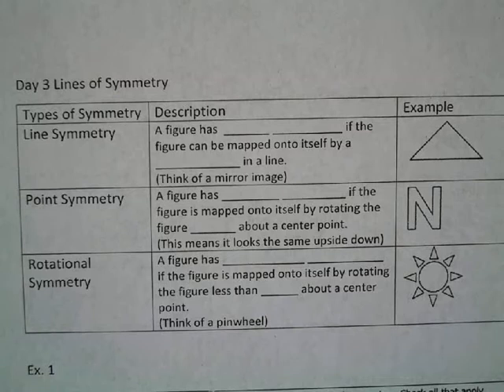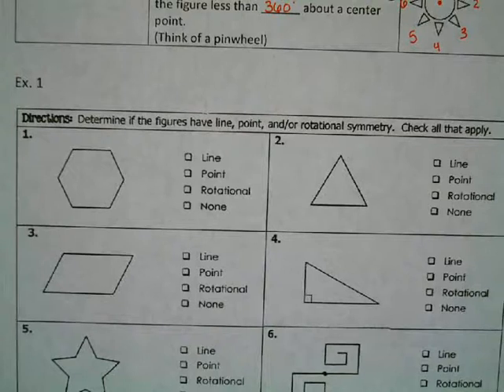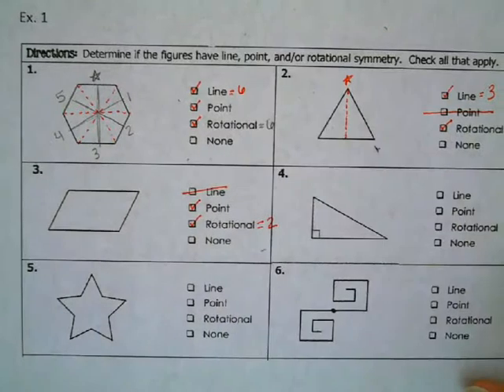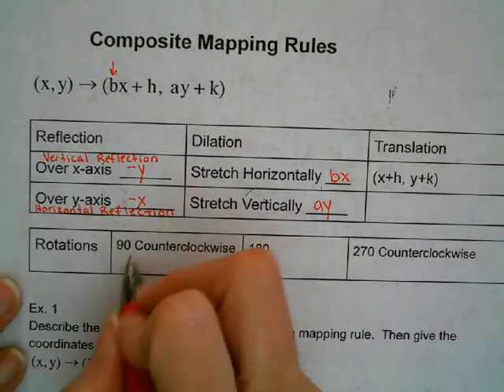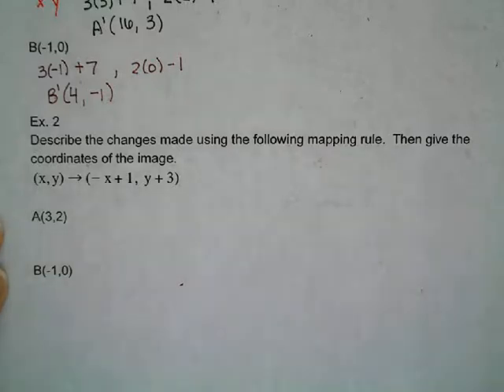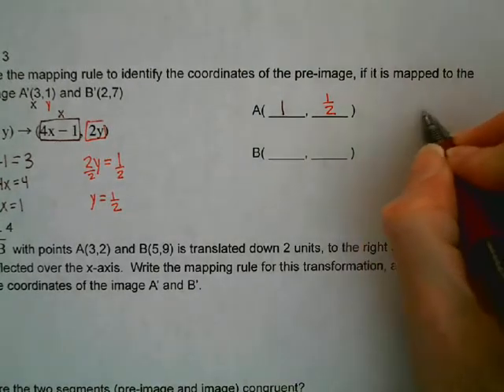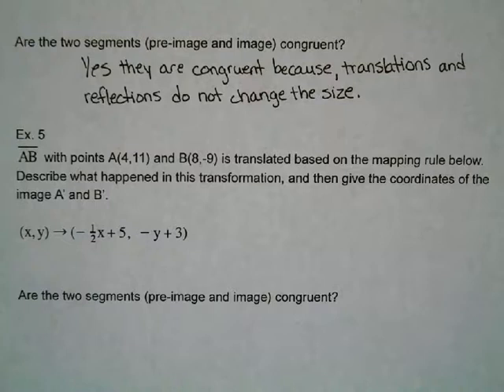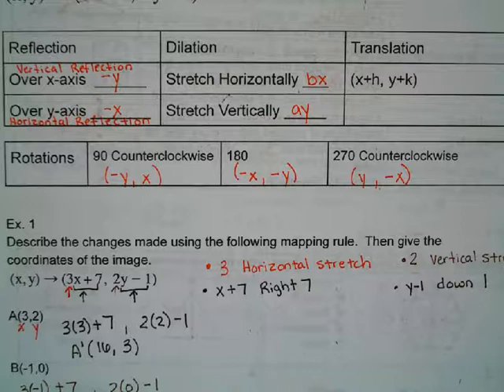HG U2 Day 3 Symmetry and Composite Mapping